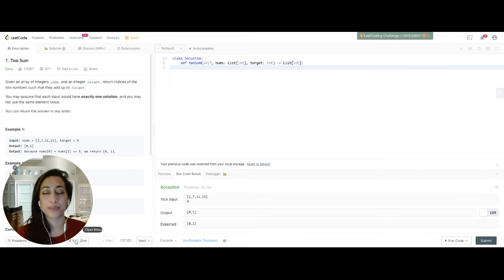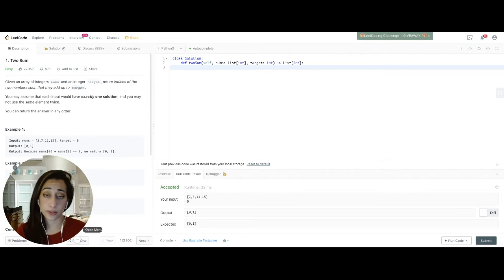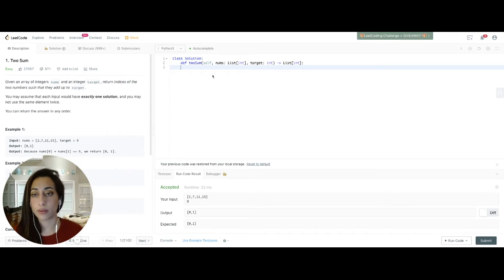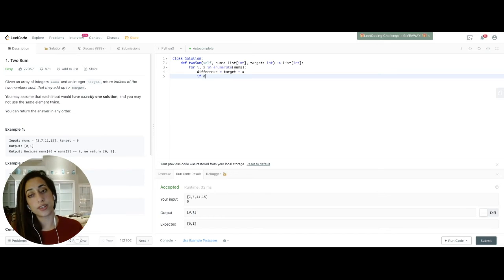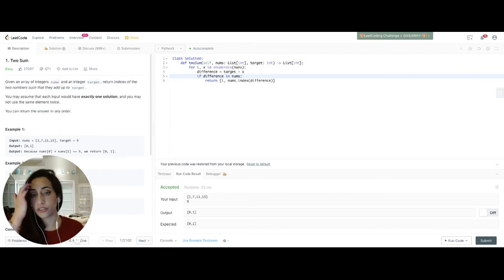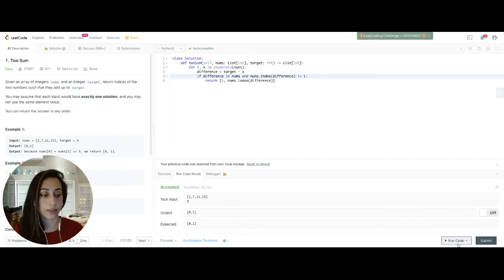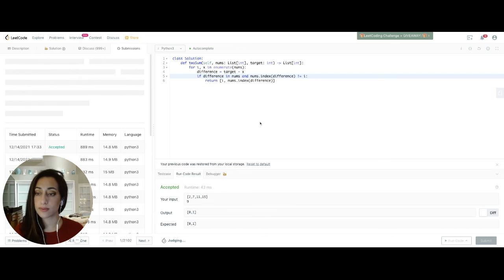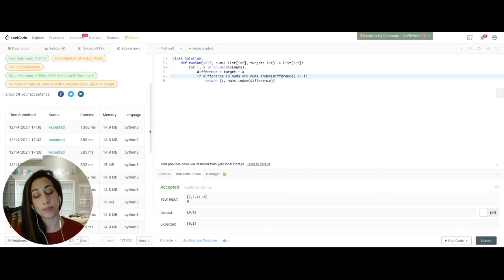TWO SUM problem - Leetcode #1 - Python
Python code walkthrough. Tutorial of how to code the Two Sum problem with an efficient algorithm.